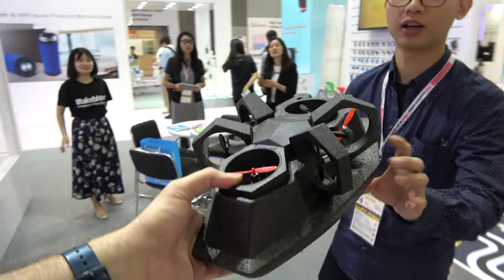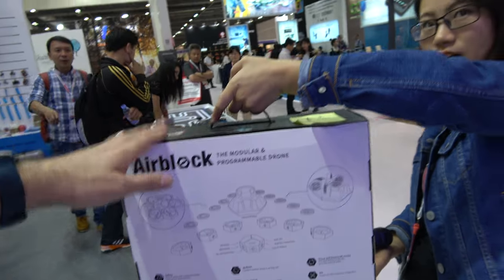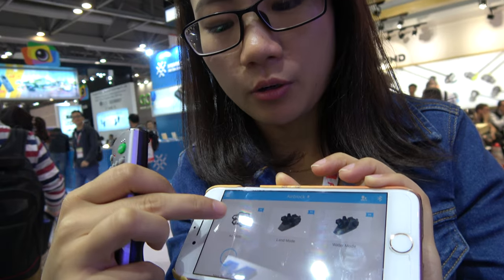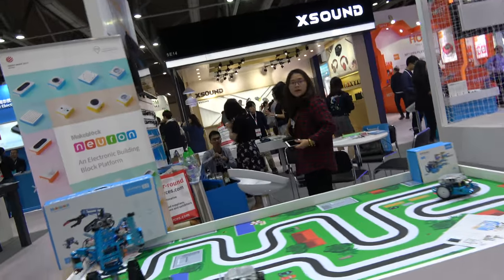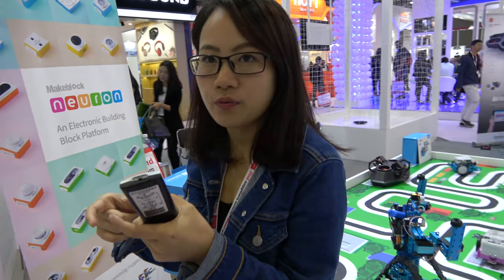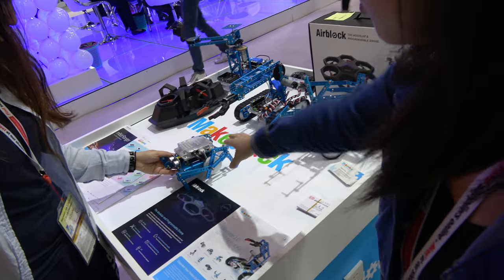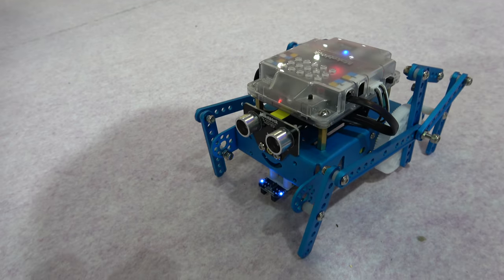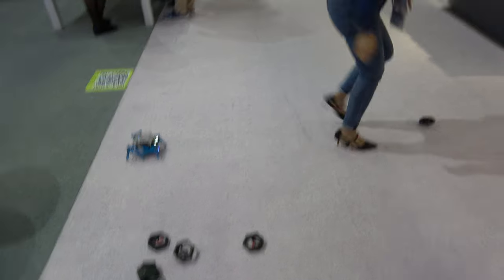Makeblock Airblock and Neuron electronic modules for makers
Makeblocks are modular arduino robots for stem education. The Airblock is a Modular and Programmable Drone with drone mode, underwater and hovecraft. The the airblock sells for $179. The ultimate robot kit is an Arduino and Raspberry Pi compatible robot kit that can take the form of a Rolling Tank, Detecting Robot, Catapult Ram, and Robotic Ant. There are ten assembly ideas in the box. The ultimate robot sells for $189. The starter robot kit is a lower end arduino compatible robot kit that sells for $149. The starter kit can be made into a robot tank or a three-wheel robot car. And then there is Makeblock Neuron which is an An Electronic Building Block Platform successfully got crowdfunded